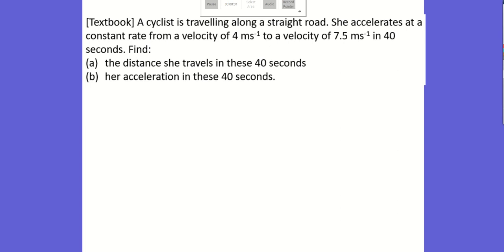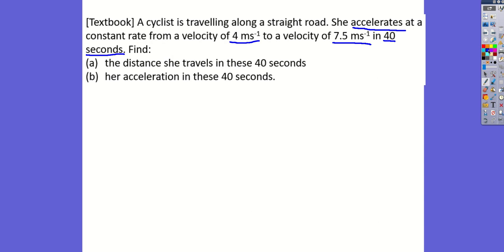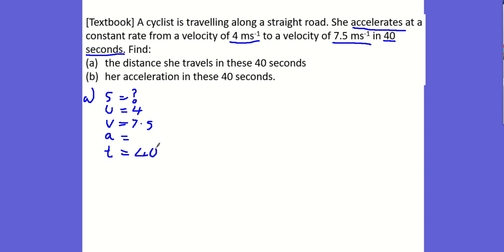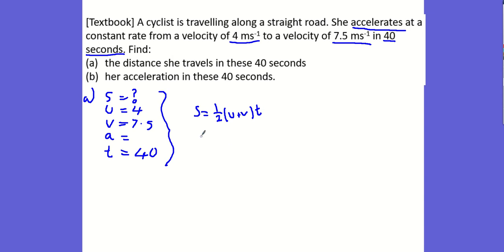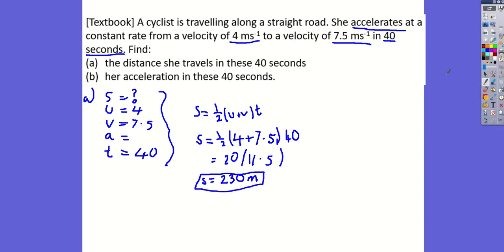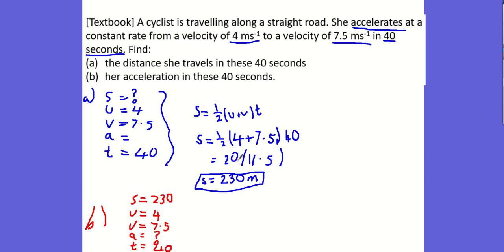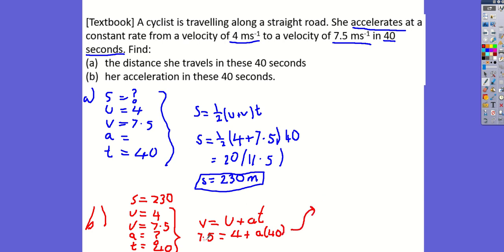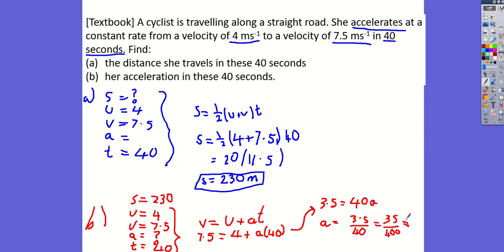Suvat Equations 2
Year 12 - Mechanics (Kinematics)

Part 2 of 5 - a worked example using the first two suvat equations.